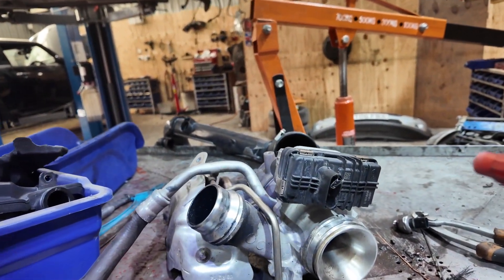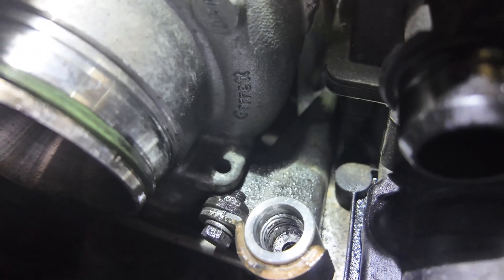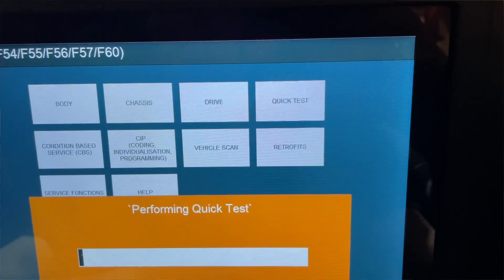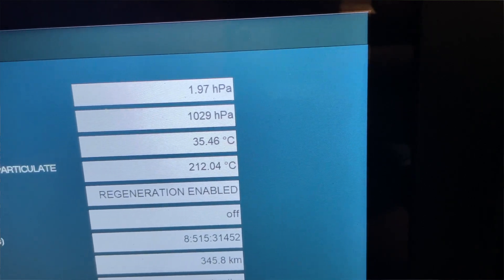BMW & MINI Fault Code 28DE00 - Easy Fix (Exhaust Back Pressure Sensor)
BMW & MINI Fault Code 28DE00 – BMW B37 & B47 Diesel Engines

In this video, I show how to properly diagnose and fix the dreaded exhaust back pressure sensor fault on a 2016 MINI Cooper SD without replacing the exhaust manifold, sensor, or pipe.

💥 The official BMW/MINI dealer fix involves:

-  New exhaust manifold 💸
-  New stainless banjo bolt
-  New pressure pipe
-  New sensor

👉 All this can cost around £2,000 in parts and labour!
But here's the truth:
The real issue is a blocked exhaust pressure pipe, not the sensor itself.

🛠 In this video:

-  I show the fault code (28DE00)
-  Remove and clean the soot-clogged pipe
-  Use solvent and wire to restore flow
-  Show live data before and after to prove the fix

🔧 Tools/Parts Used:
-  Flexible Wire
-  Petrol or brake cleaner
-  Basic spanners and socket set

✅ Symptoms of this Fault:
-  Reduced power
-  DPF regeneration issues
-  Fault code 28DE00
-  Implausible exhaust back pressure sensor readings